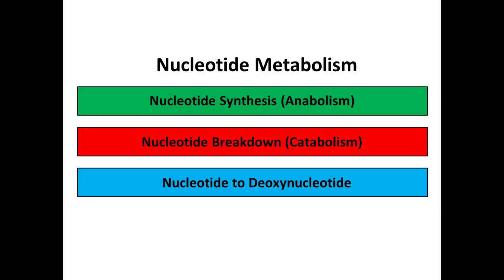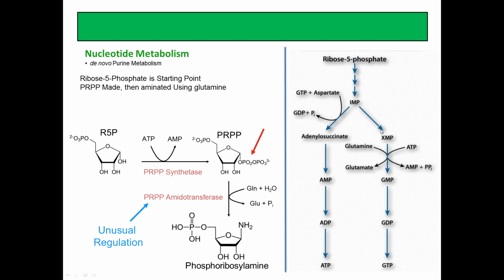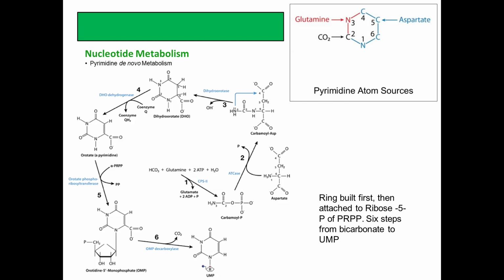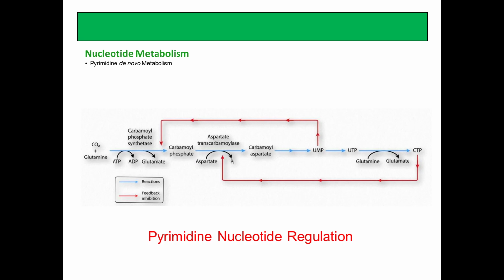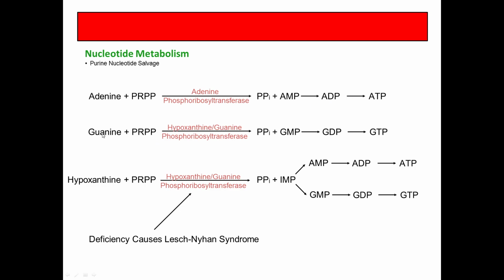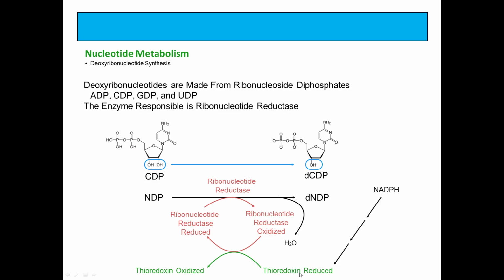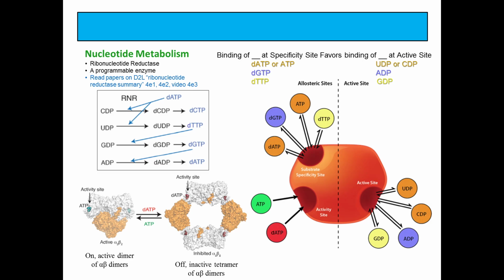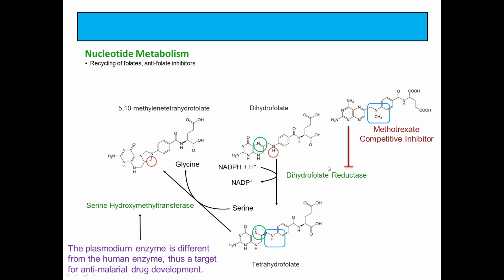4e Nucleotide Metabolism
Nucleotide Metabolism